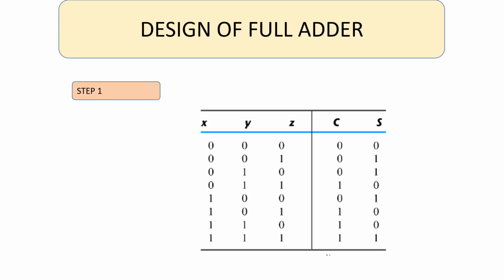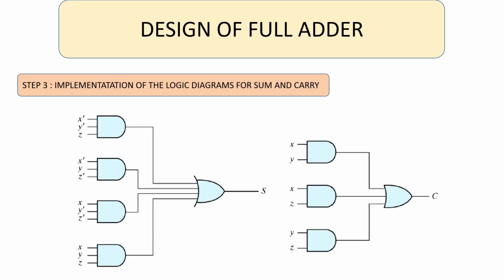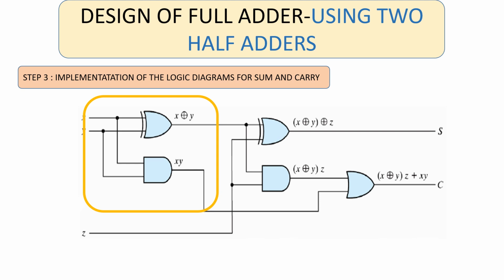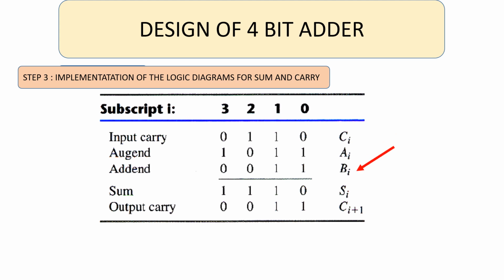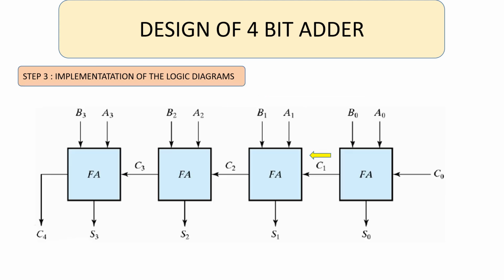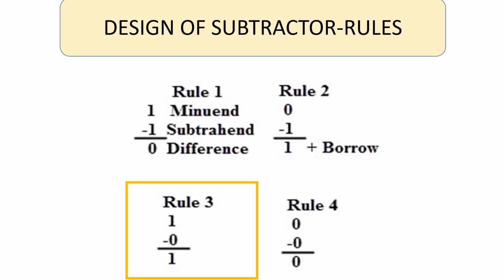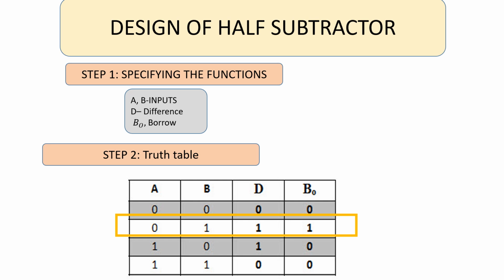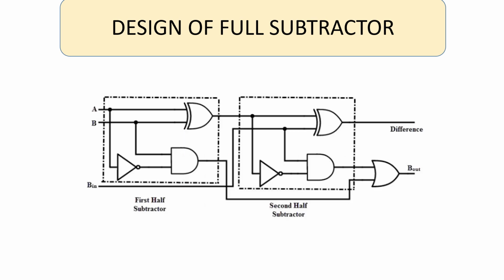ADDER SUBTRACTOR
Types of adders and subtractors
     Implementation of full adder using half adders
     4 bit adder